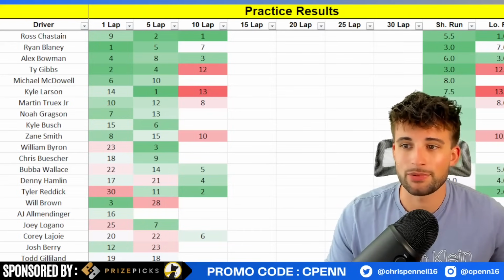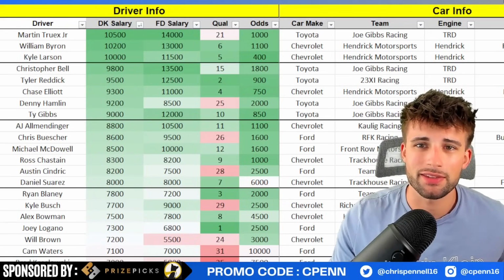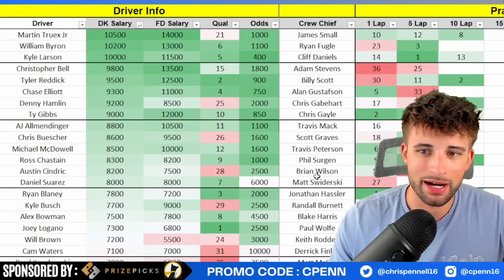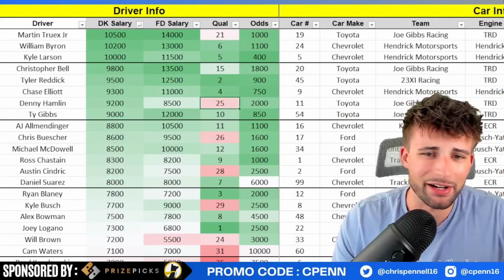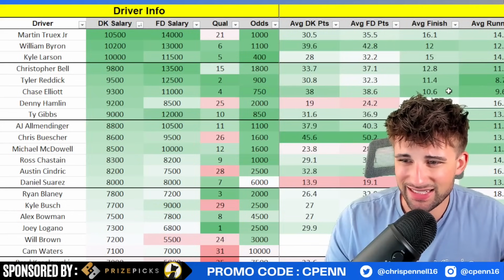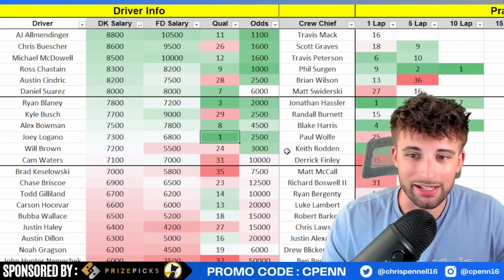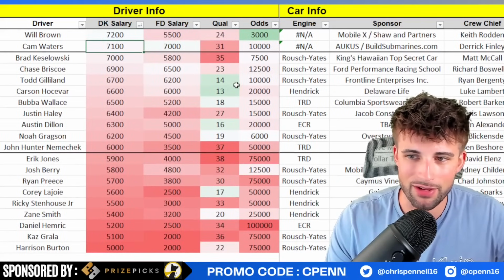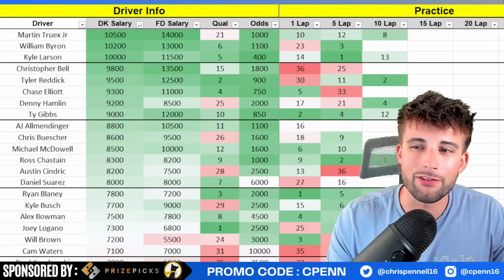DraftKings NASCAR DFS Picks | Toyota Save Mart 350 | Sonoma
0:00 Intro
0:46 Strategy
2:04 Driver Breakdown
18:56 Outro